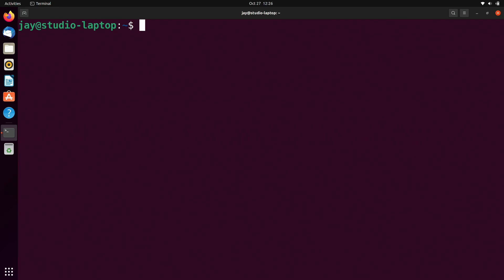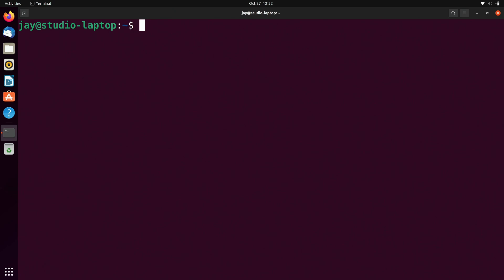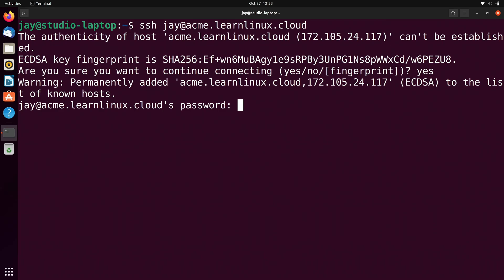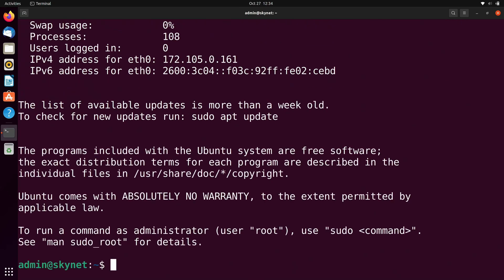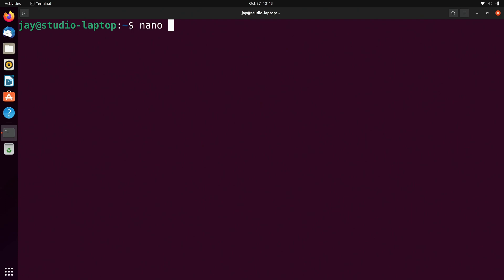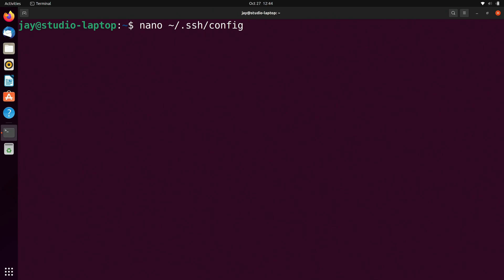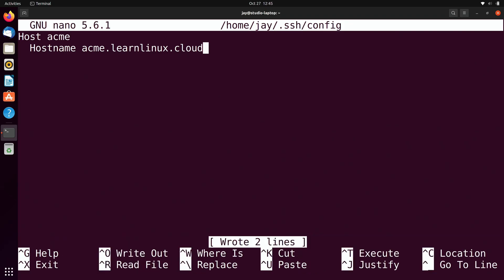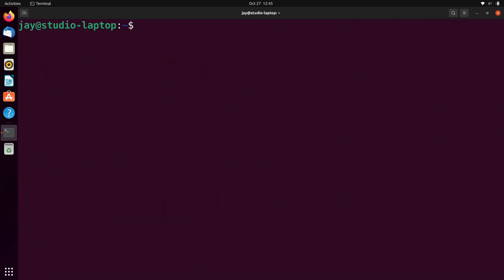Speed Up Your SSH Sessions with These Seven Quick SSH Config Tricks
If you frequently connect to servers via SSH with different configurations, using an SSH Config File can simplify the way you connect to these servers. In this video, Jay will show you 7 ways to use SSH Config Files to make your SSH experience much easier.

Chapters:
0:00 Introduction
0:40 Connecting to our First Server via SSH with Matched Accounts
4:00 Connecting to our Second Server via SSH without a Matched Account
4:30 Connecting to our Third Server with a Custom Port
6:00 Creating a Config File with a FQDN
8:34 Creating a Config File with IP Addresses
10:27 Creating a Config File with a User
12:23 Creating a Config File with a Custom Port
14:42 Conclusion

Read the doc for more information how to connect to your Linode

Product: Linode, SSH Configuration, Linux; Jay LaCroix;